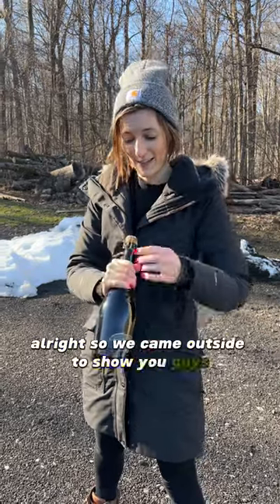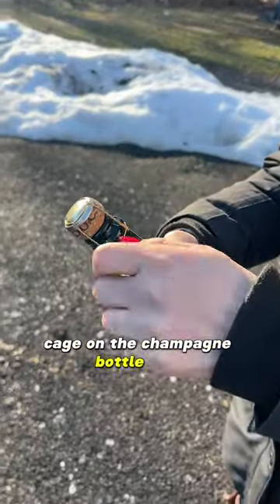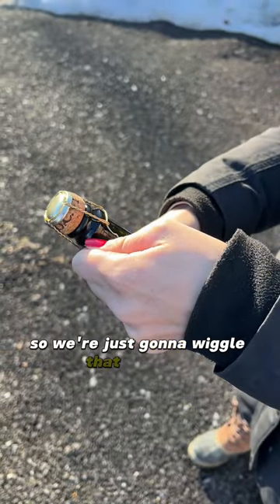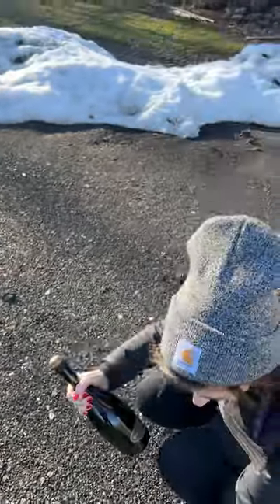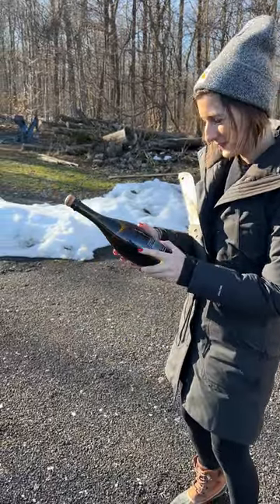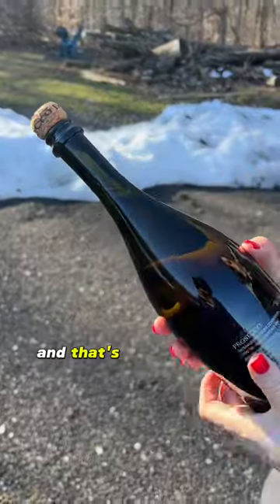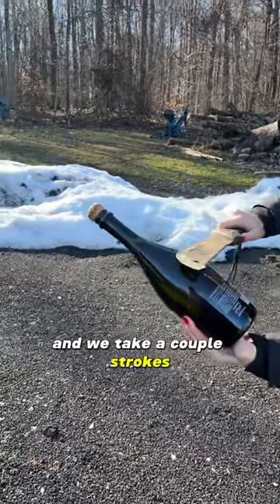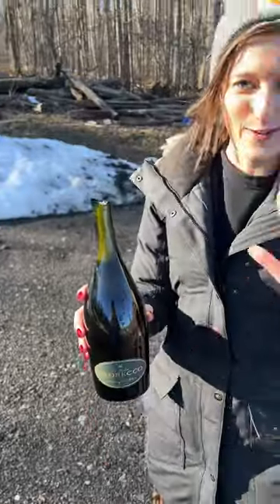Impress your friends with this party trick!